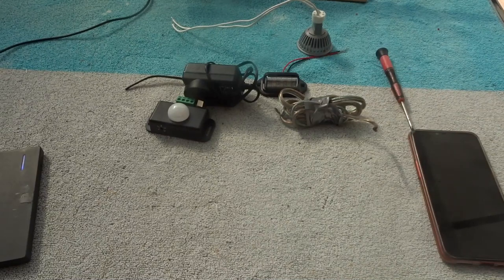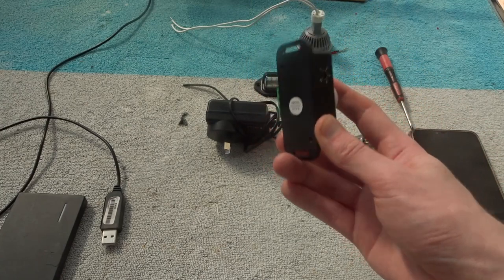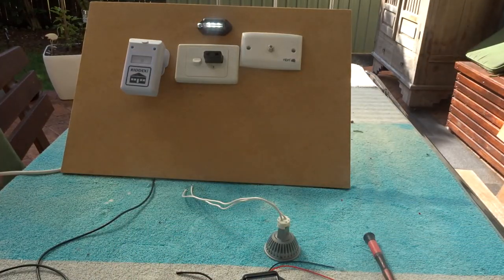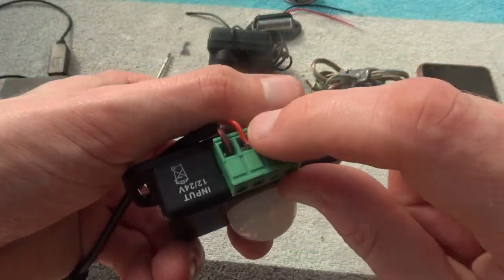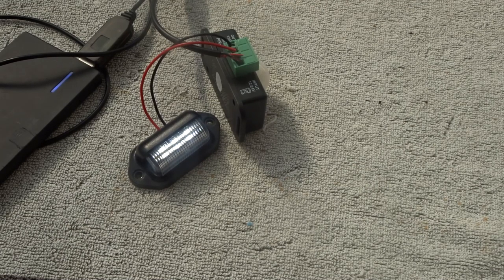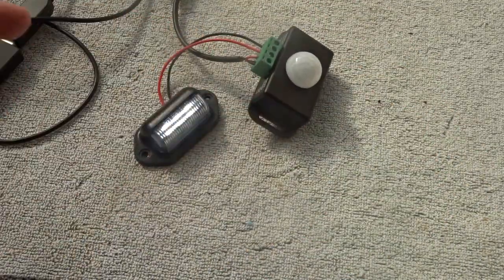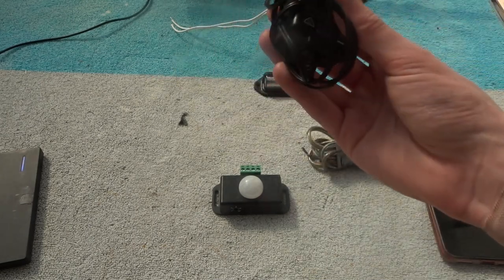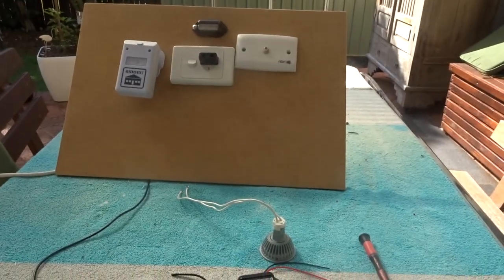how to set up a 12 volt motion sensor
Make sure you're only using 12 volt.

Austar